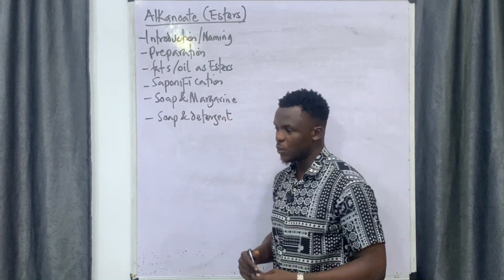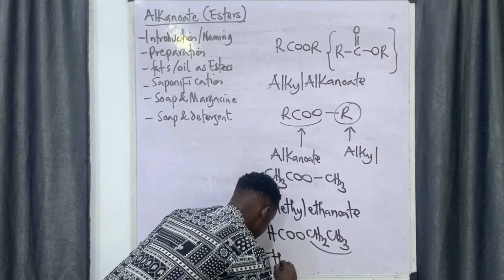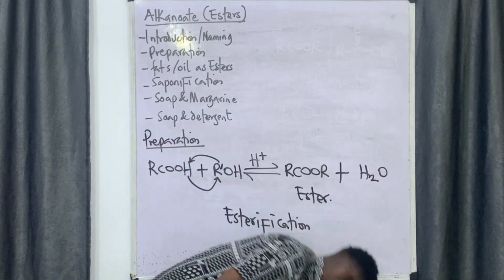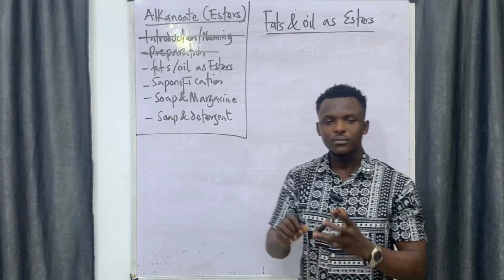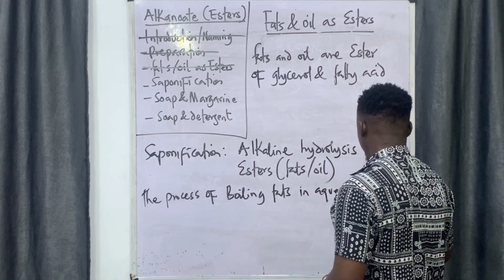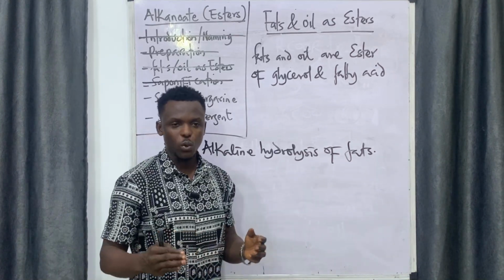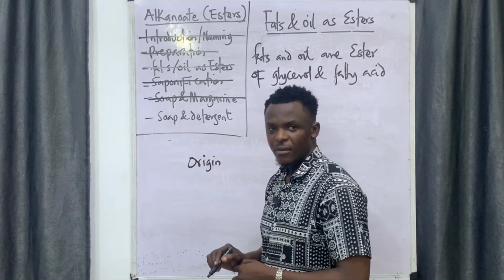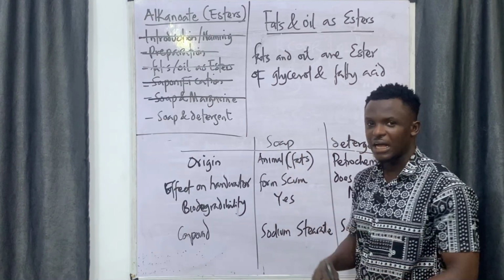sure JAMB topic: Fats/oil, Esters, Soap/margarine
JAMB ORGANIC CHEMISTRY TOPIC ON ALKANOATES. Everything you need to know about this topic